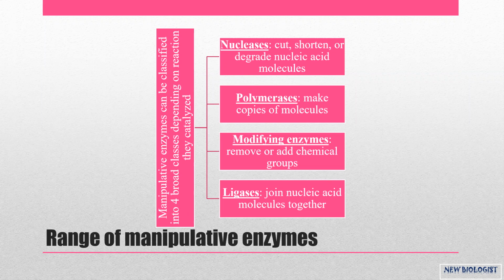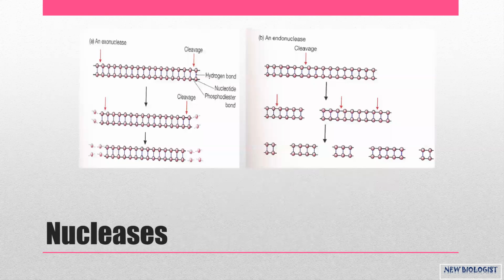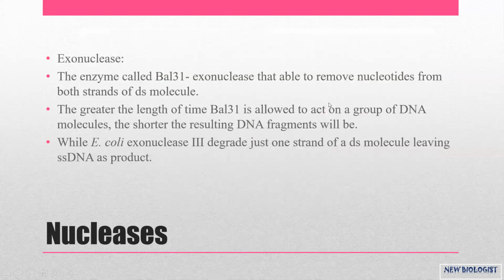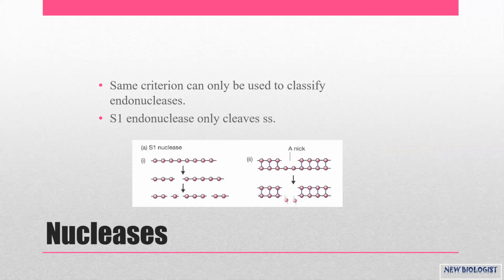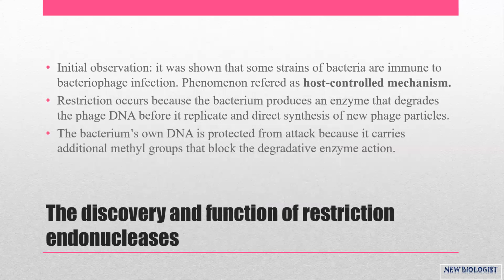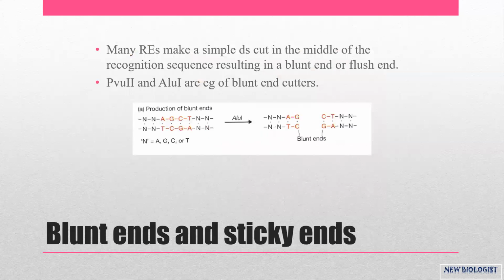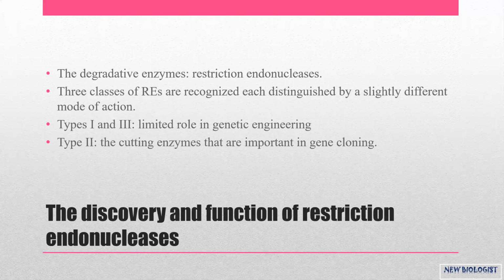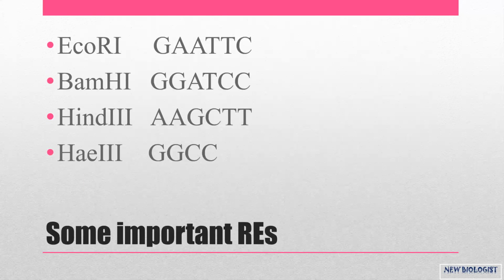Manipulation of purified DNA | Enzymes involved in r-DNA technology - Part - I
Manipulation of purified DNA | Enzymes involved in r-DNA technology

This topic is divided into four parts. The first part deals with Nucleases used in r-DNA technology.